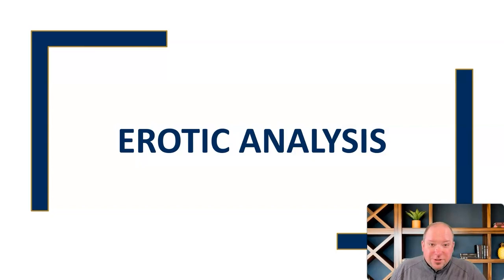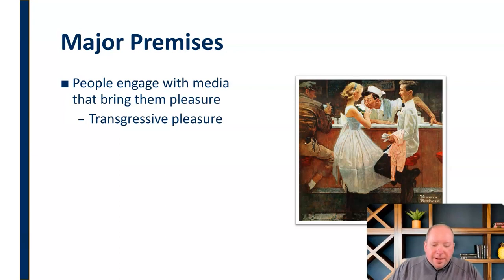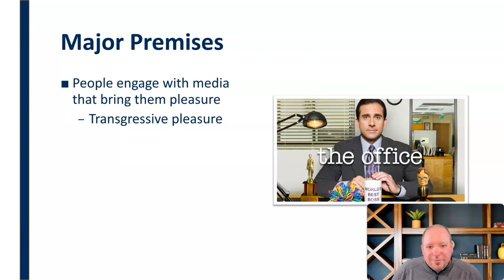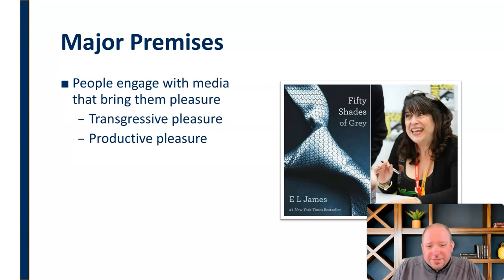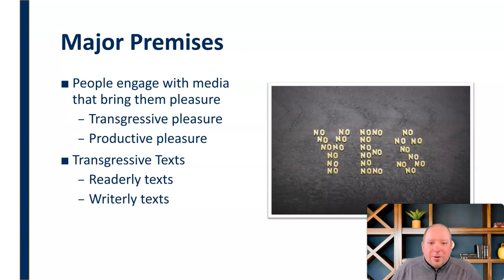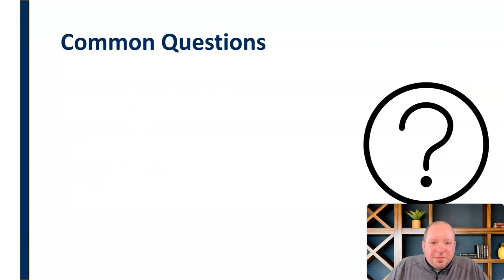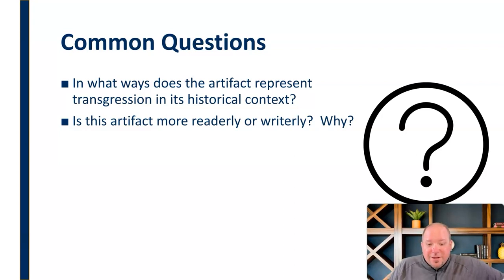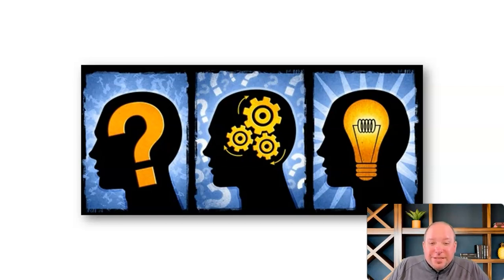Erotic Analysis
Mini-lecture discussing the critical lens of Erotic Analysis in critical media studies.